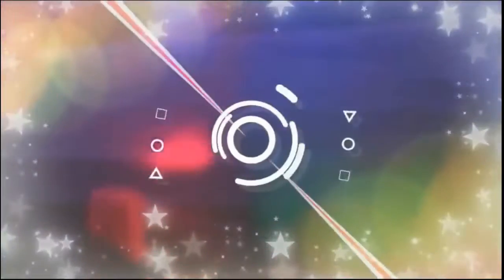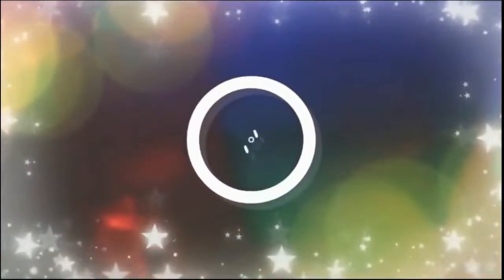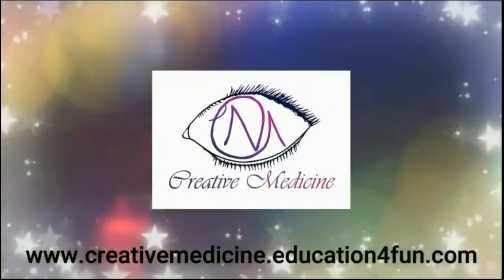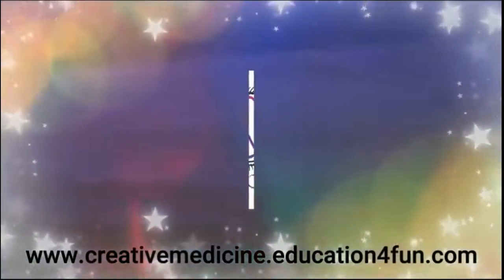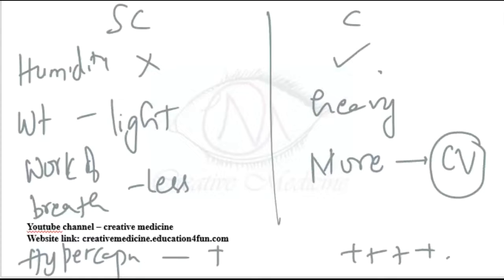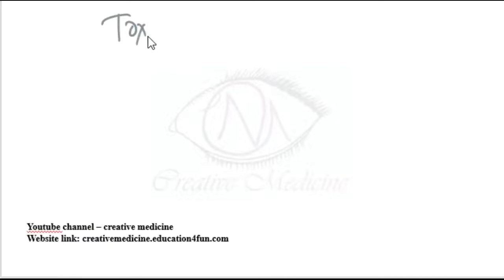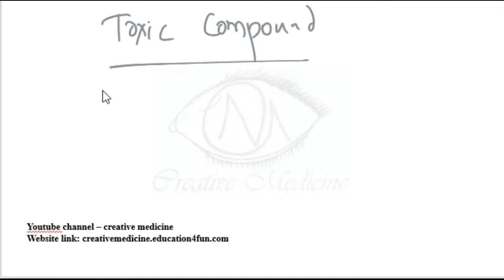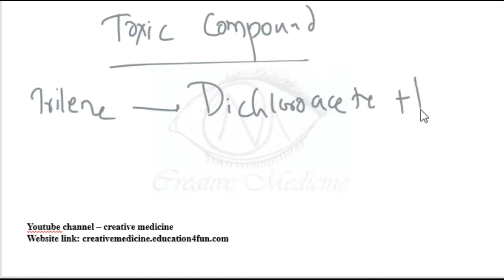Lec 13 Toxic Compounds produced with inhalational Agent mp4